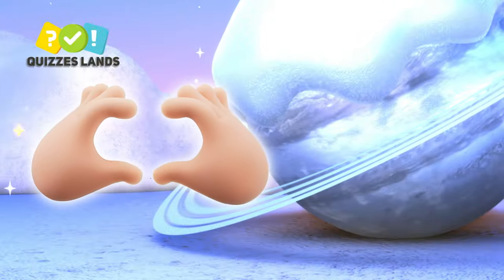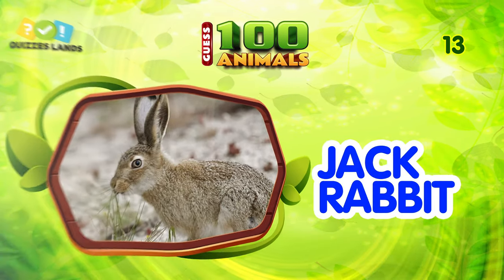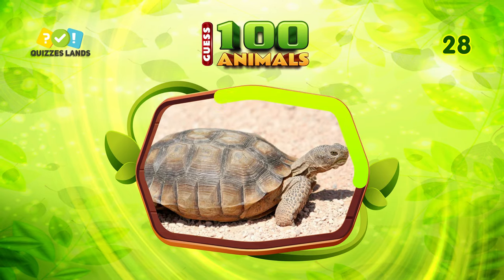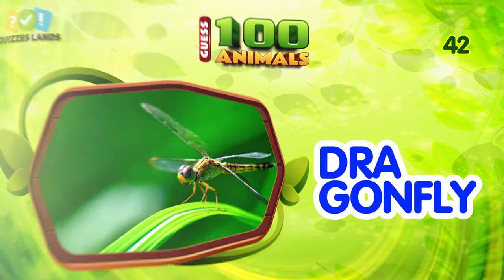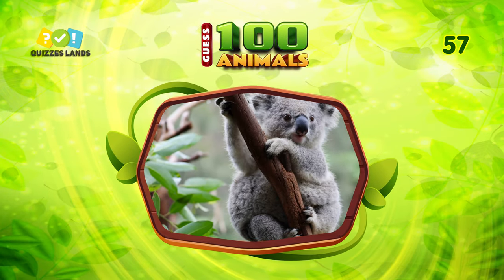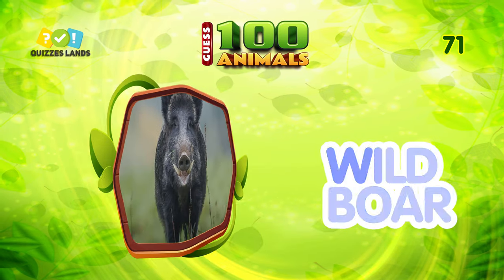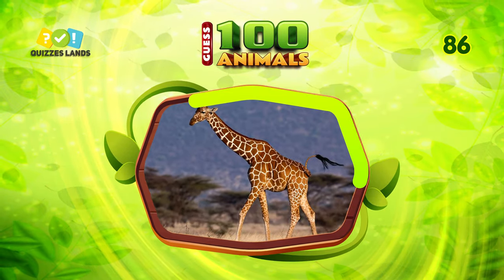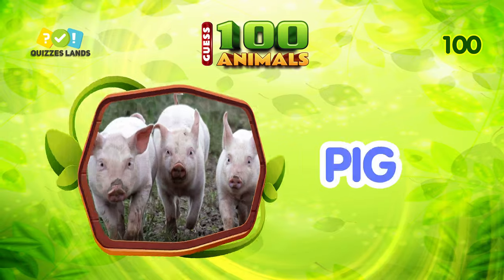Guess The Animals In 3 Seconds || Can You Guess 100 Animal 🐇 🐫 || Animal Quiz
Guess The Animals In 3 Seconds || Can You Guess 100 Animal 🐇 🐫
How Many Animals Can You Guess Out of 100? | Animal Quiz..This is a pretty interesting video, I'm sure you won't be able to guess half of it correctly, give it a try.